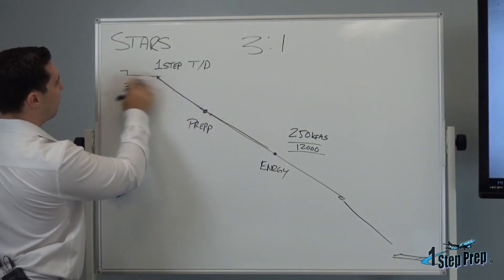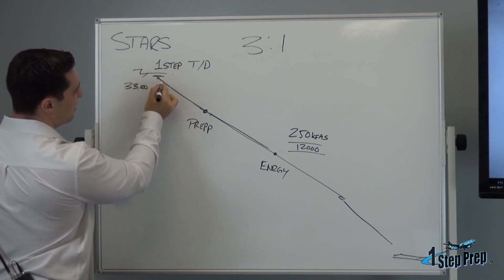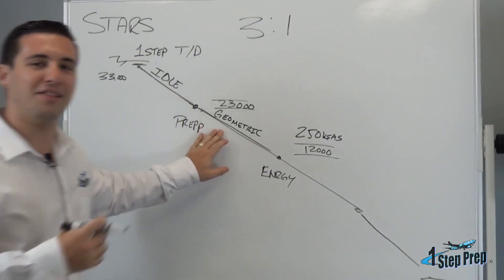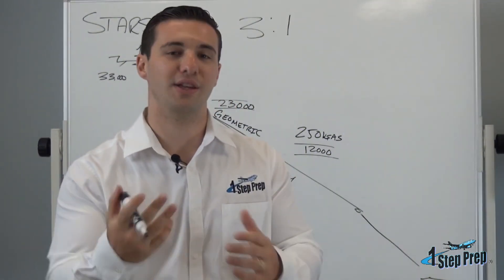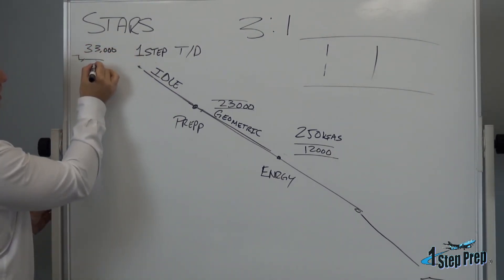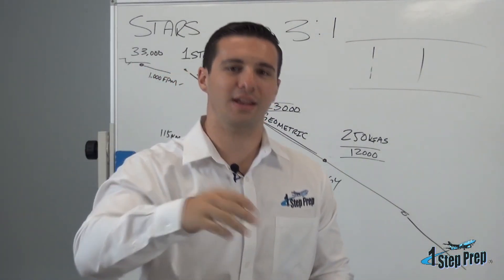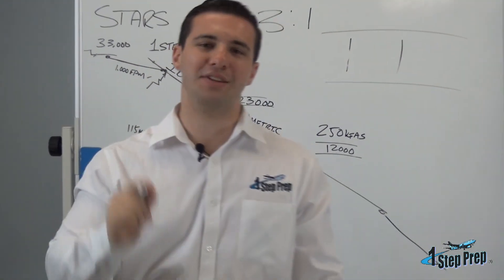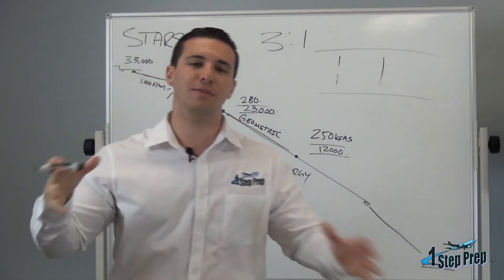A320 Descent Path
Joe Munoz discusses the difference between an "Idle" vs. "Geometric" path on the A320. This is part of our A320 online ground school course where Joe covers everything from Systems, probable oral questions, preferred responses, procedures, automation and more!

Professional Aviation Crew Training
Miami, FL